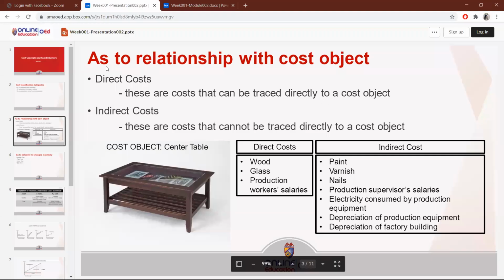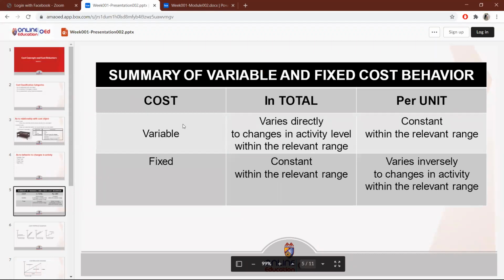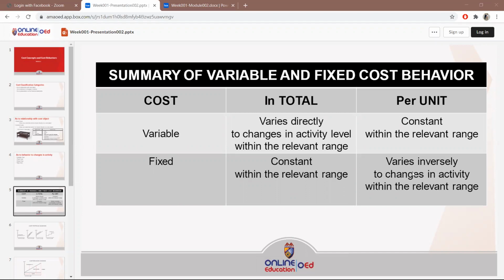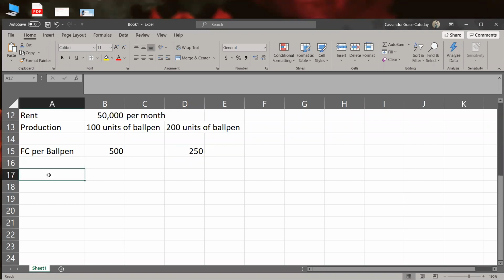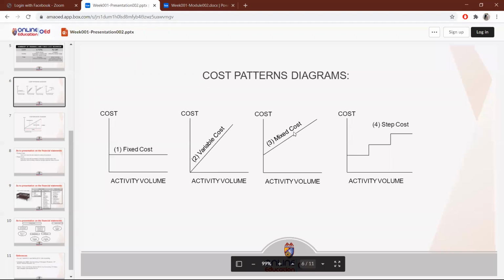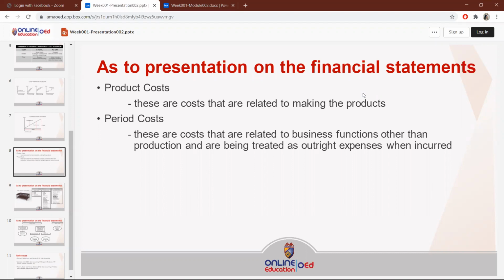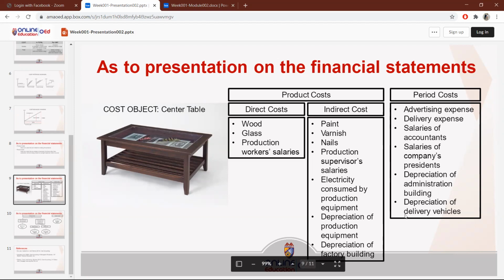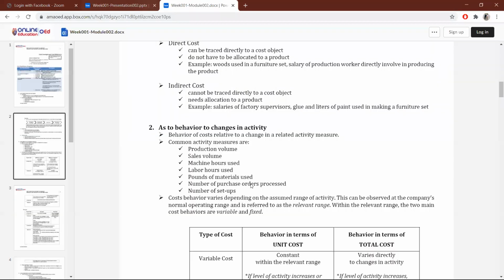Session 1 part 2 Strategic Cost Management Cost Concepts & Cost Behavior